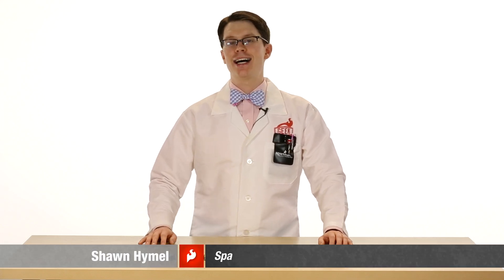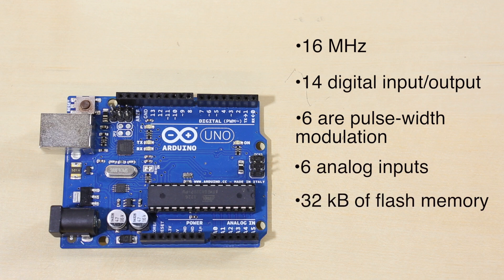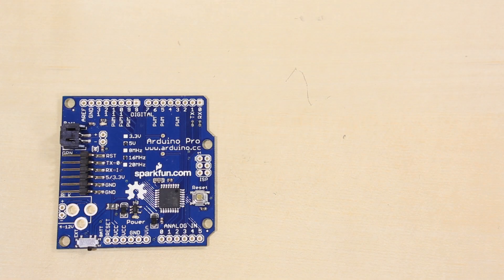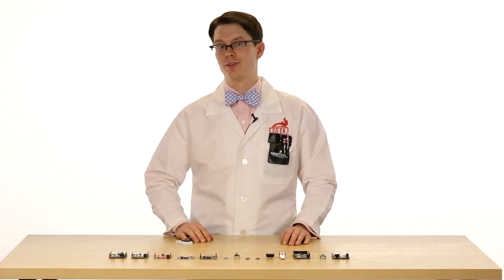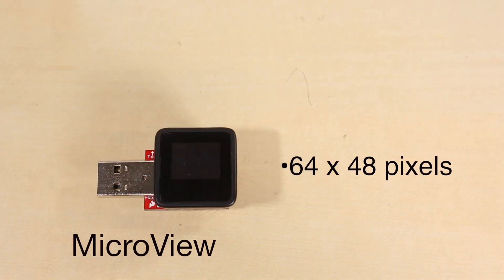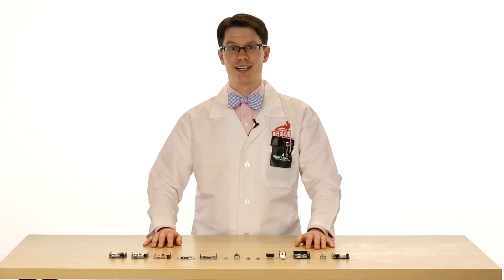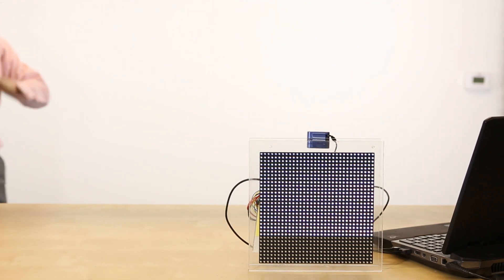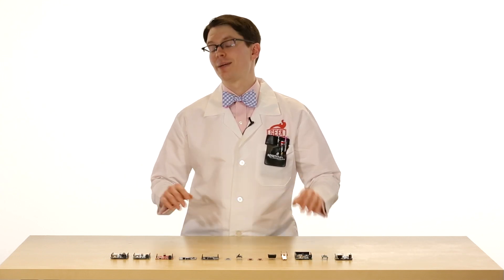SparkFun Arduino Comparison Guide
Thinking about getting started with Arduino but not sure where to start? Look no further! We've put together this handy guide to help you pick the right microcontroller for your project.